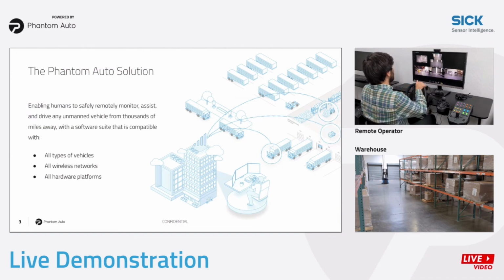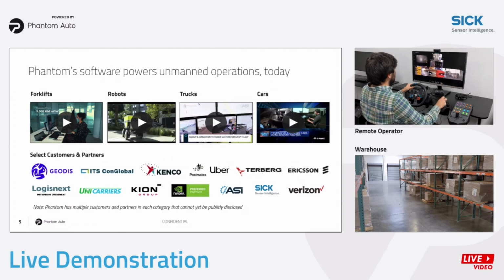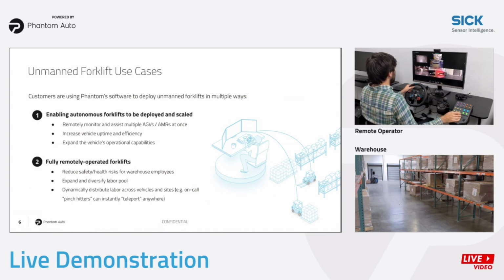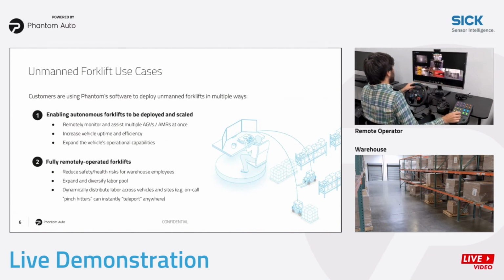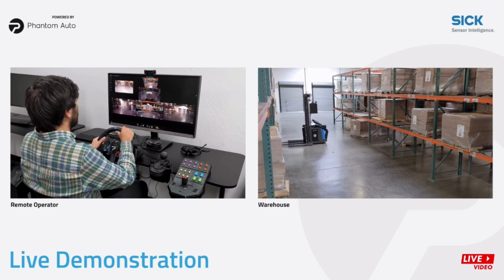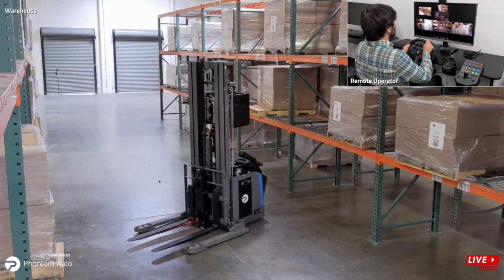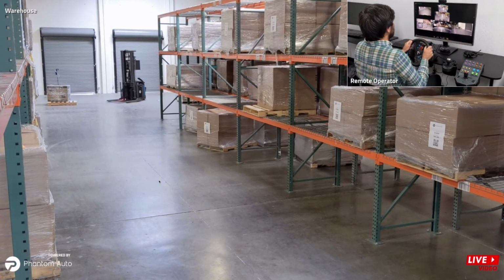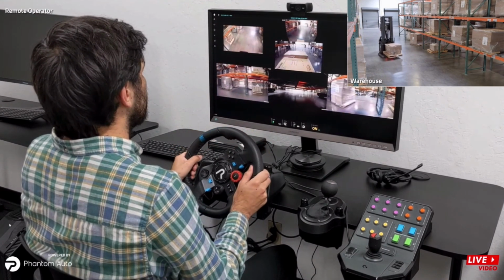How Remote Operations is Transforming Material Handling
Watch a remote forklift operator control an unmanned forklift from a remote location. During the demonstration, Phantom Auto Co-Founder Elliot Katz and VP Product Nils Alstad will discuss how remote operation technology can increase safety, labor accessibility, and operational resilience for supply chain and logistics operations around the world.